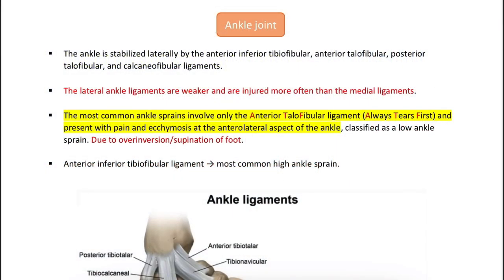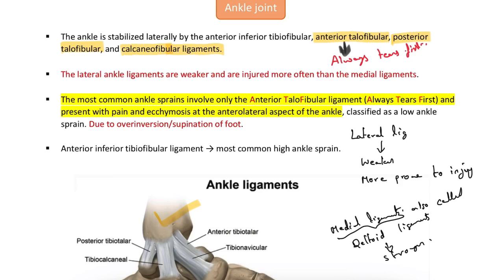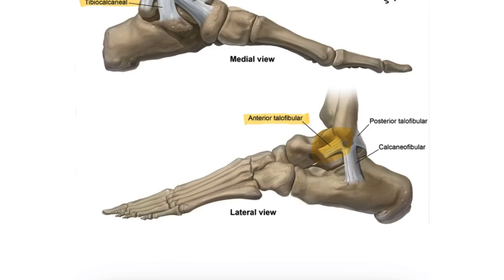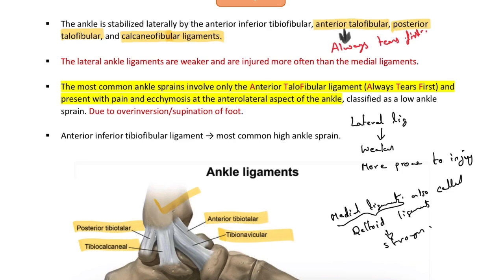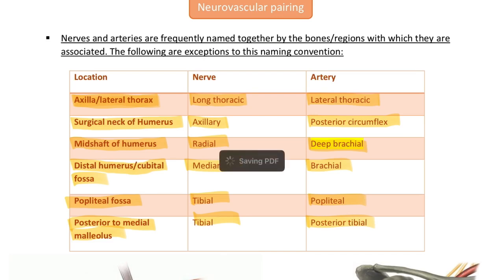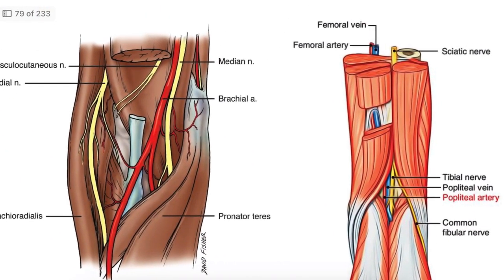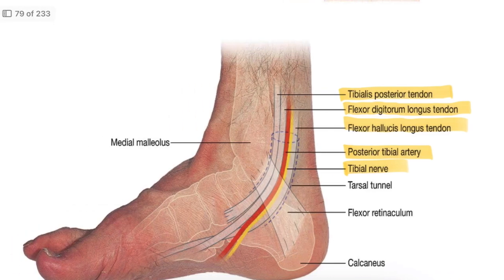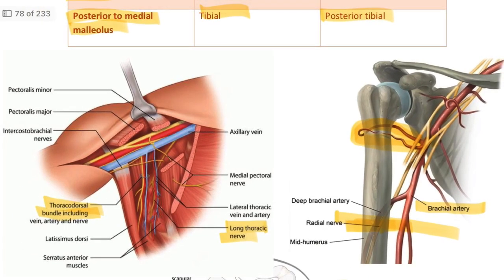Ankle Joint & Neurovascular Pairing I General Pathology I First Aid Guide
Welcome to Dr. Anandjana’s First Aid Series!
In this episode, we dive into the Ankle Joint anatomy and the crucial neurovascular structures that surround it—perfect for medical students, FMGE/NEET PG aspirants, and healthcare professionals.

You’ll learn:

Detailed anatomy of the ankle joint (bones, ligaments, and movements)

Important neurovascular pairing (arteries, veins, nerves) around the ankle

Clinical correlations: ankle injuries, sprains, and syndesmotic injuries

First Aid tips and key pathology pearls

High-yield facts frequently asked in FMGE/NEET PG/USMLE exams

Stay sharp. Stay prepared. With Dr. Anandjana.